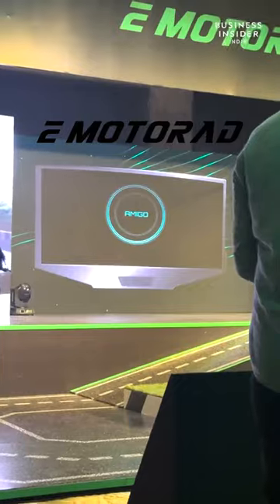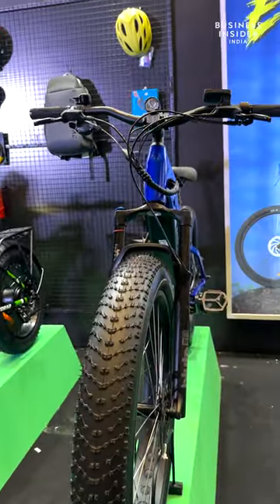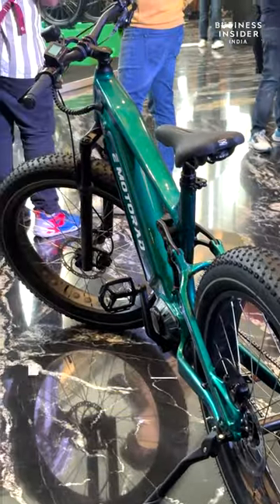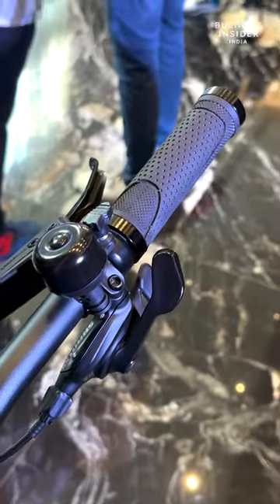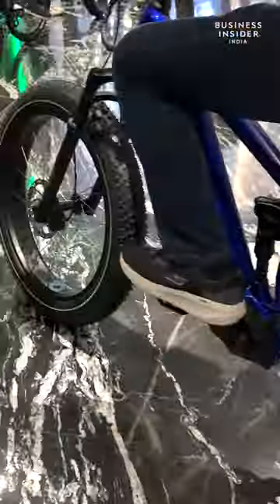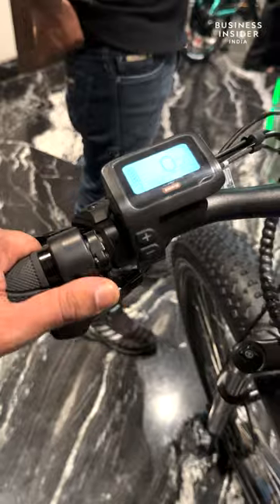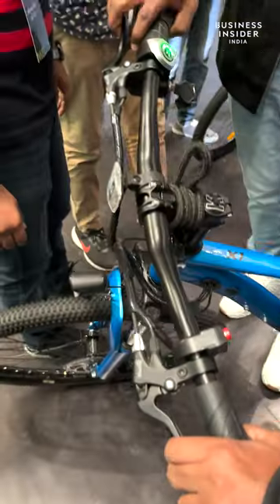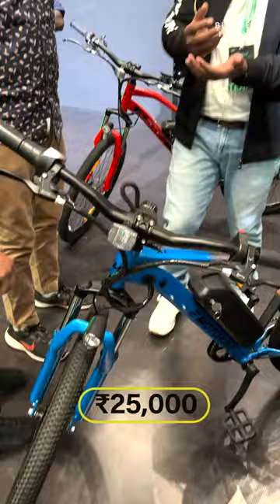Coolest Ebikes In Town? | Emotorad | E-Bikes | Business Insider India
Emotorad has launched a new line-up of e-bikes! Innovative but pricey, these bikes add to the demand of E-vehicles in our country!

Business Insider India was present at the launch where we were introduced to Desert Eagle & Night Hawk. Also launched the X Factor range starting at ₹25,000.